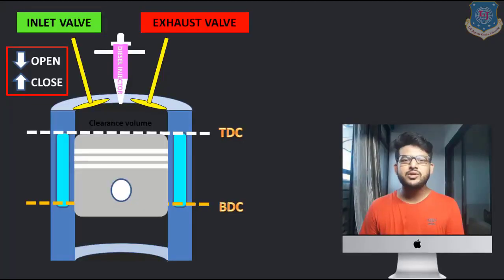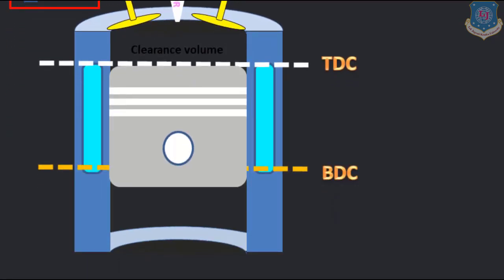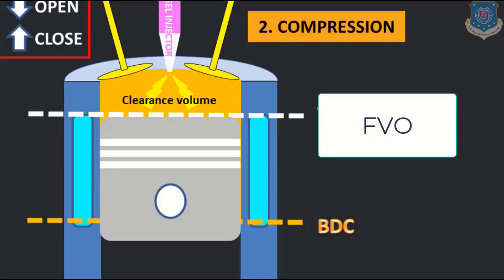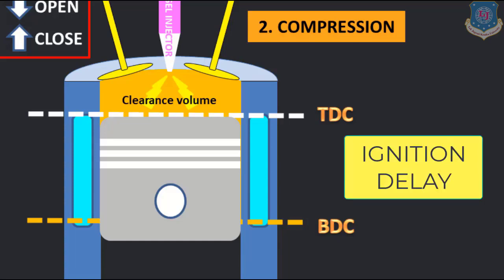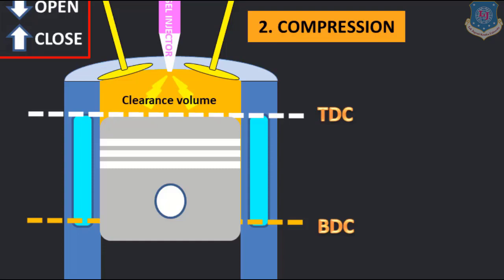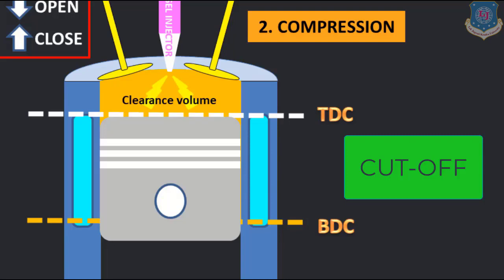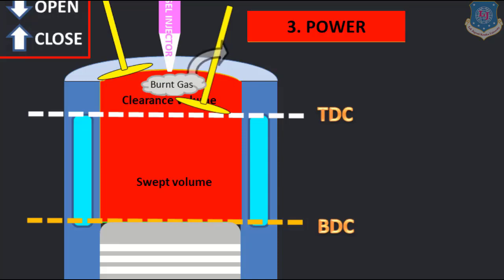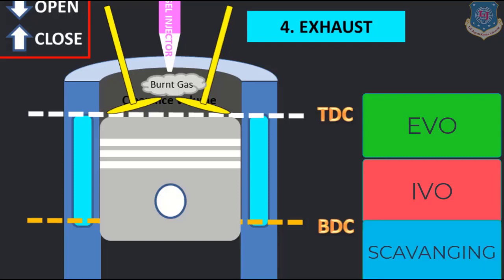L04 DIESEL ENGINE VALVE TIMING PART 1 | Automobile Engines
DIESEL ENGINE VALVE TIMING
Firing Orders

Next Lecture L 05 Diesel Engine Valve Timing Diagram with Piston Movement and Crank Angle (Part 2)